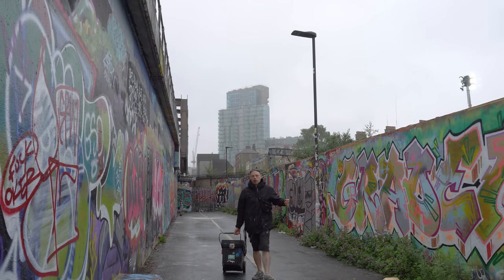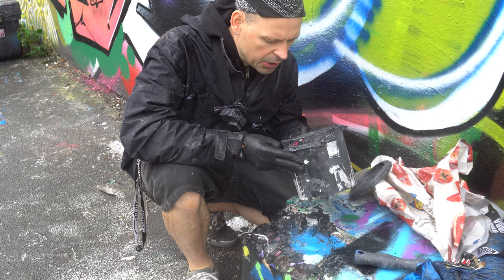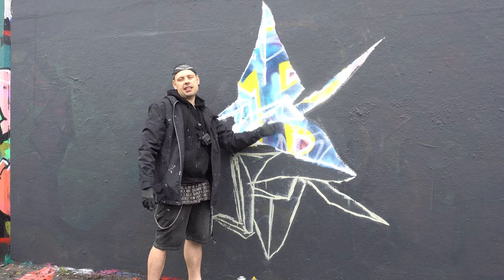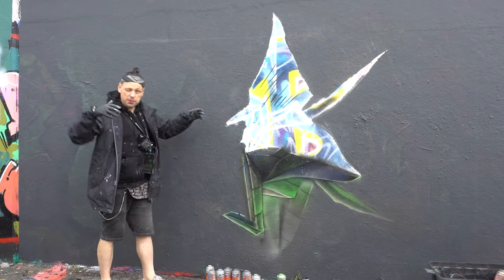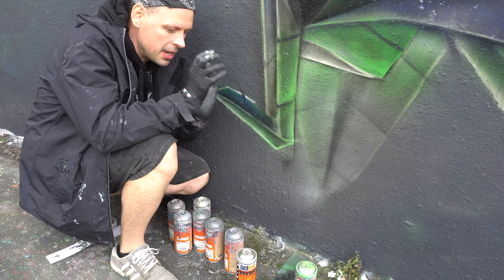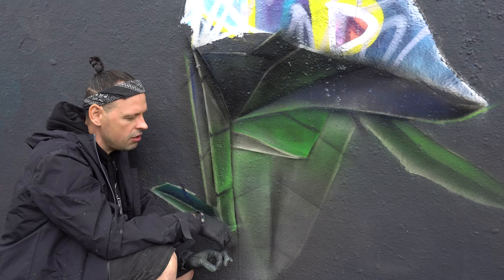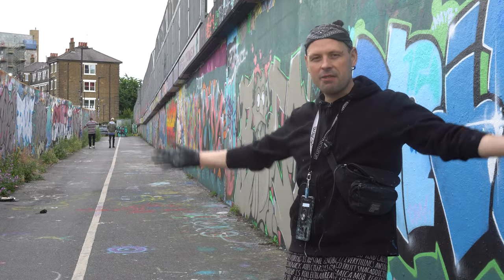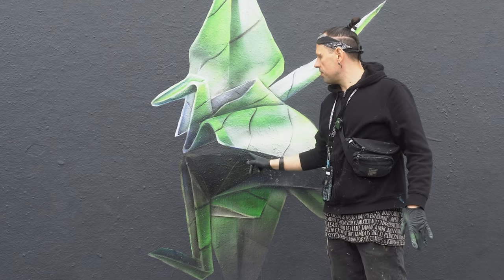How to spray paint reflection effect ( Origami Street Art Graffiti Mural )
How to spray paint a realistic mirror reflection?  Willingness to fail is a must in a learning curve for every graffiti street artist. Today I challenge myself to paint a mirror reflection of an origami classic crane giving you a how-to insight into the reasoning behind steps to succeed.

00:00 Intro
03:02 Sketch
03:25 Challenge Yourself
04:50 First Lines
06:00 Steady Progress
06:27 Reflection Tip: 1
09:18 Painting Crane
10:29 Final Touches
12:02 Reflection Tip: 2
13:31 Background
15:23 Mural Reveal
16:09 Closing Thoughts
17:00 Reflection Summary